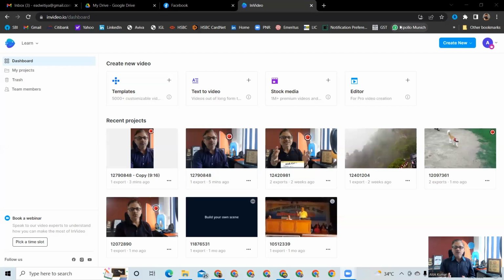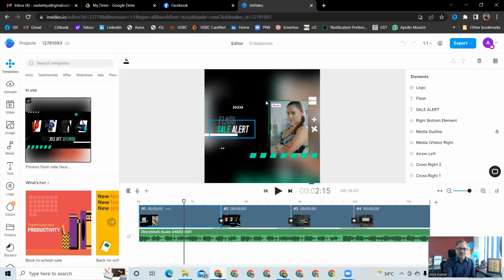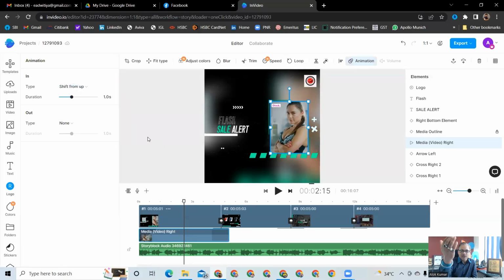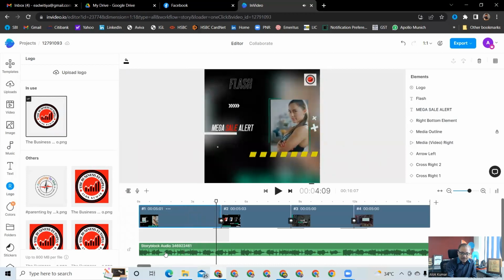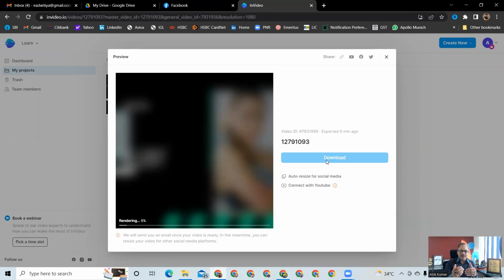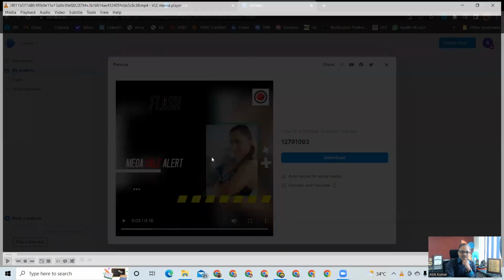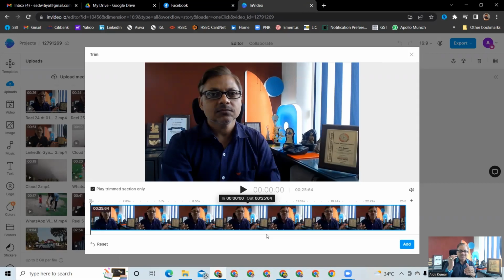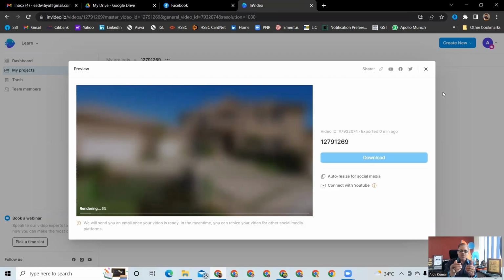Video Marketing Course | Invideo Tutorial | Alok Kumar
Video Marketing Course | Invideo Tutorial

In this video, we have mentioned the video marketing course Invideo Tutorial - How you can create and edit good videos for your marketing.